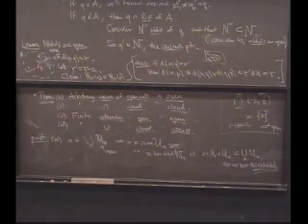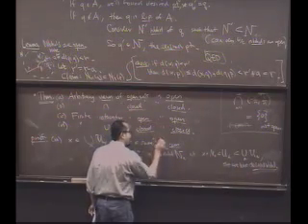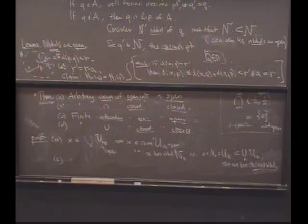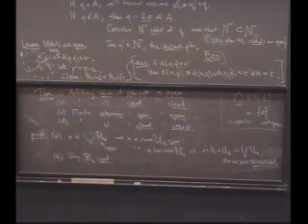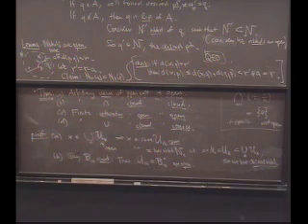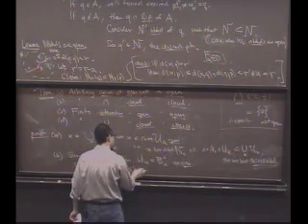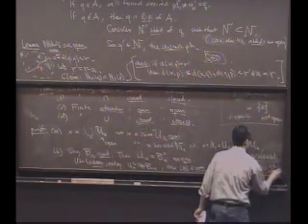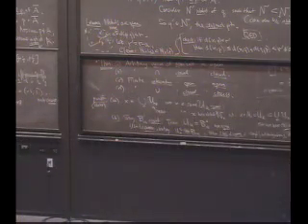Real Analysis, Lecture 10: The Relationship between Open and Closed Sets (7/8)